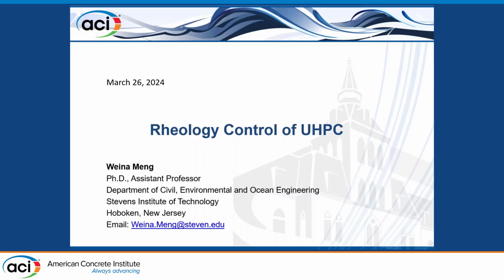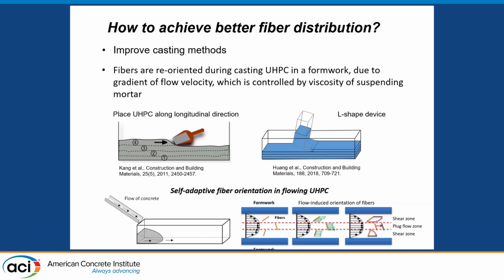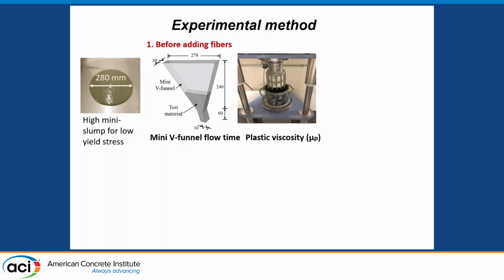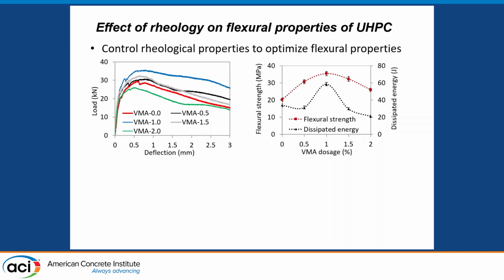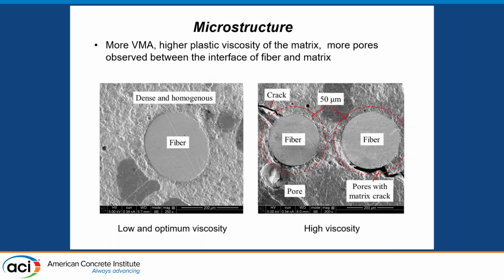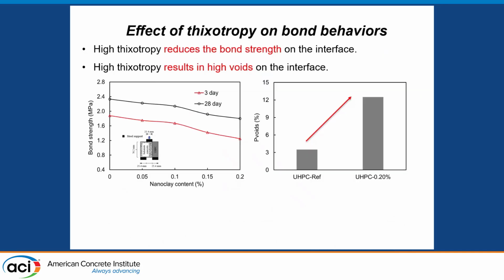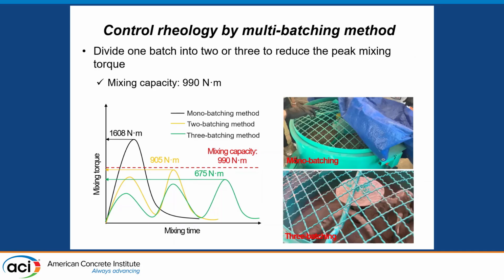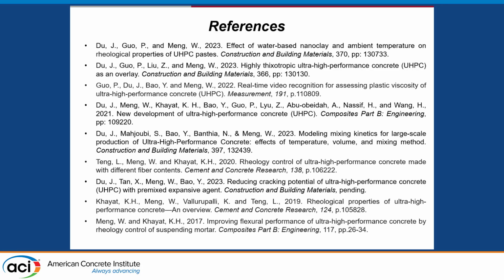Rheology Control of UHPC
Presented By: Weina Meng, Stevens Institute of Technology

This research study presents an innovative approach to enhance the distribution of steel fibers and improve the flexural performance of ultra-high-performance concrete (UHPC) by manipulating the rheological properties of the suspending mortar prior to introducing the steel fibers. By establishing correlations among the plastic viscosity of the suspending mortar, resultant steel fiber distribution, and flexural characteristics of UHPC, the study seeks to optimize the overall performance of this advanced concrete material. Traditionally, UHPC's remarkable properties are derived from precise mixture proportions and material quality. However, achieving uniform dispersion of steel fibers throughout the matrix has been a challenge due to their tendency to agglomerate. To address this, the study explores the utilization of a viscosity-modifying admixture (VMA) to tailor the rheological behavior of UHPC's suspending mortar. This approach aims to achieve the optimal plastic viscosity that results in the best distribution of steel fibers and subsequently enhances the flexural properties of UHPC. Nevertheless, the introduction of higher dosages of VMA had contrasting effects. While it improved fiber distribution and flexural performance, it also had adverse impacts on other properties. Hydration kinetics slowed down, leading to decreased compressive strength and compromised bond properties at the fiber-matrix interface. This highlights the complex interplay of factors when manipulating the rheology of UHPC. Furthering the investigation, the research explores the effect of rheological control on UHPC with varying steel fiber volumes. By incorporating Welan gum and a high-range water reducer, the study managed to achieve optimal rheological properties that facilitated superior fiber distribution. A novel concept, the fiber distribution coefficient, was introduced to characterize the dispersion and orientation of fibers within the matrix.